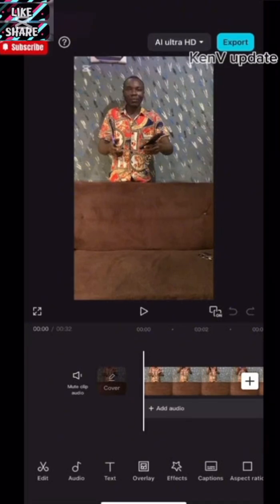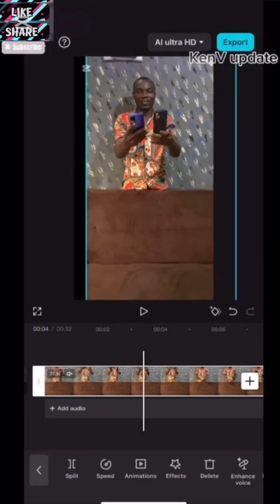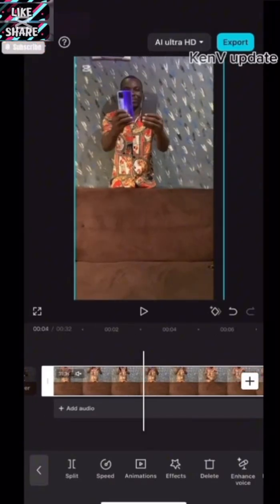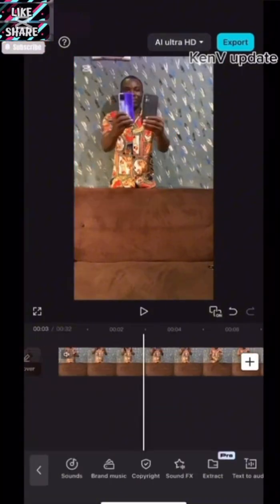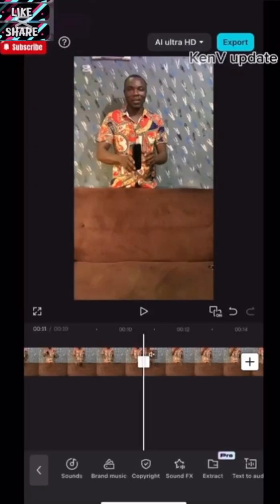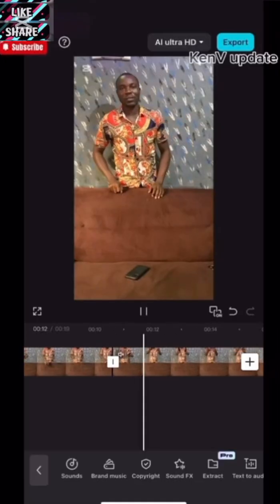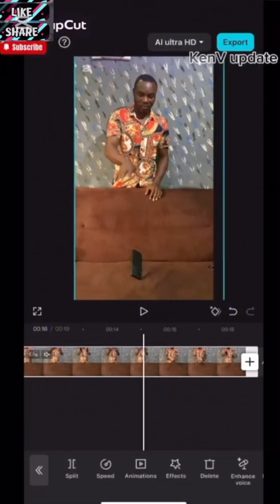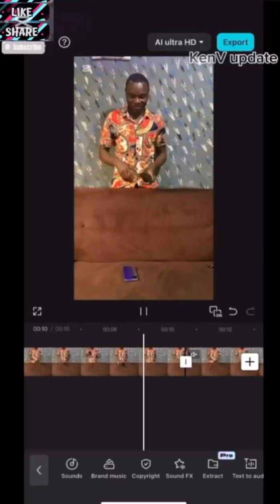Free phone magnet effect capcut magic tutorial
In this video I will be showing you a step by step tutorial on how to edit free phone magnet effect video with just your phone using capcut, please take note this video is for education purposes so if you've not subscribed to this channel please do that now to avoid missing out on our simplified video effects tutorials